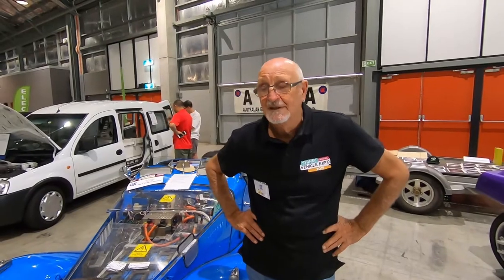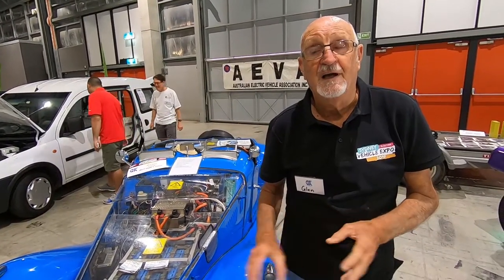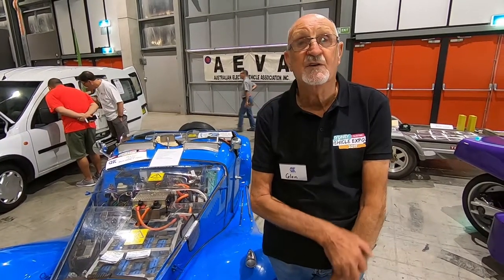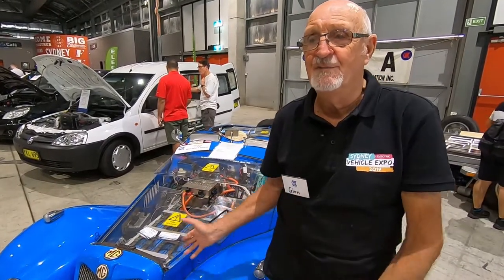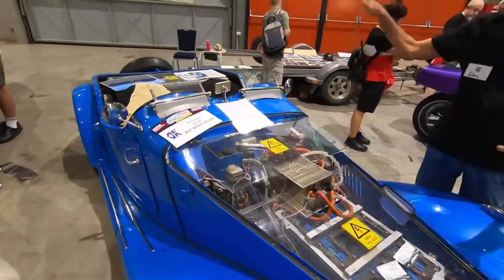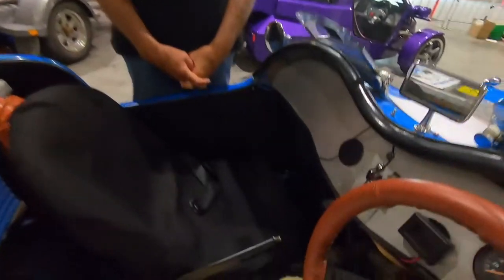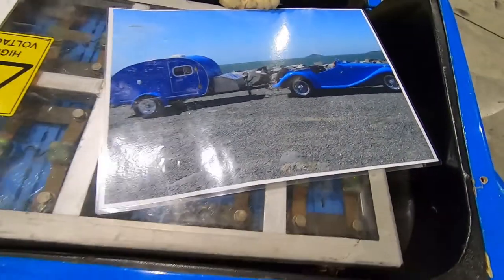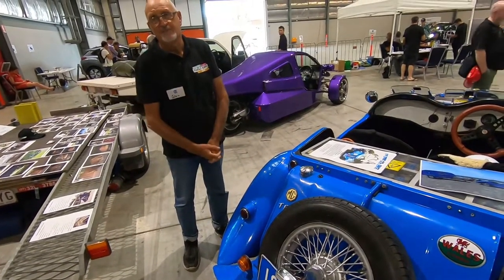Glens converted Morgan EV - AEVA Sydney Electric Vehicle Expo | ElectroMotive Force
We meet Glen and talk to him about his converted Morgan EV. What a beautiful car that was rescued from a life of track duties.